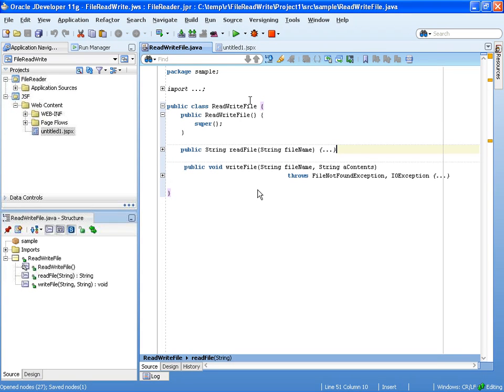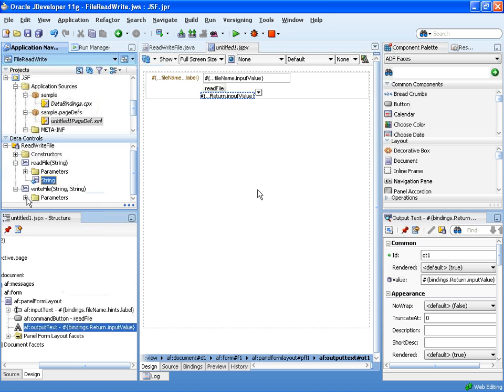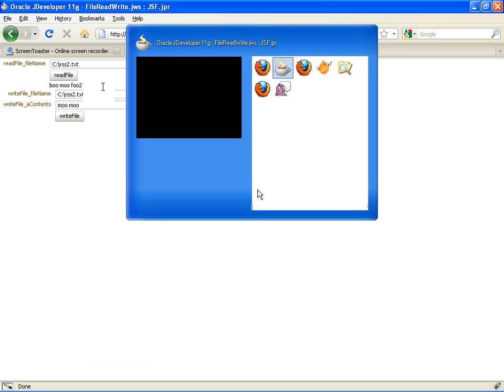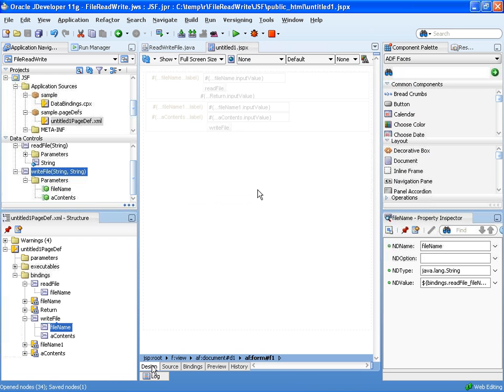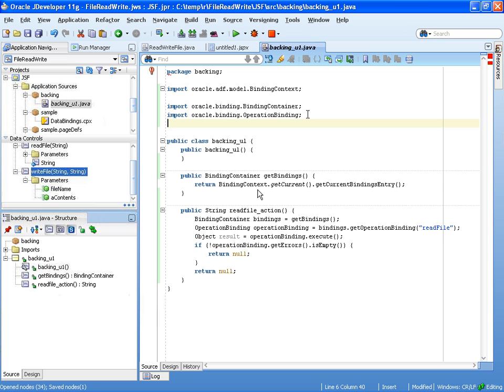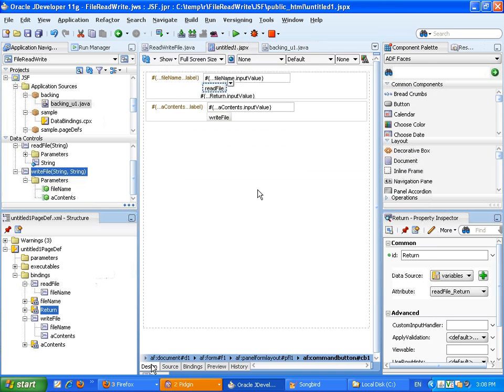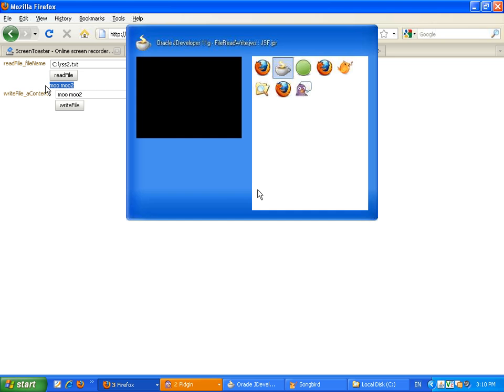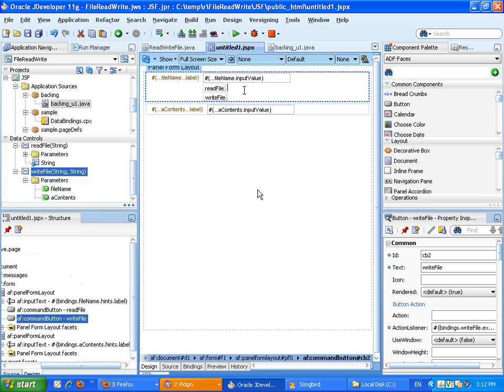Working with the ADF Java Bean Data Control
Tricks for working withe the ADF Java Bean Data Control